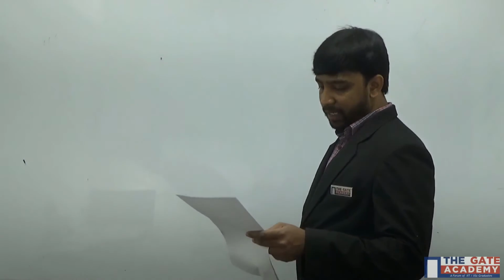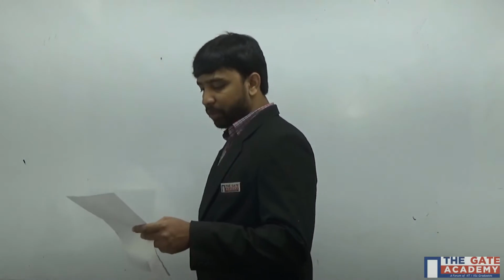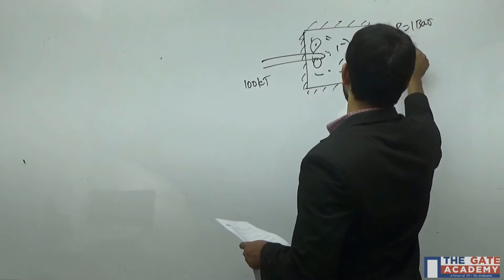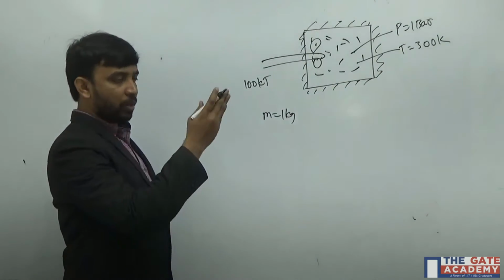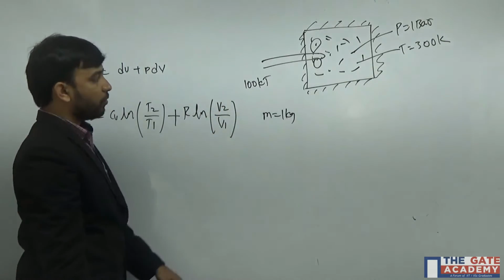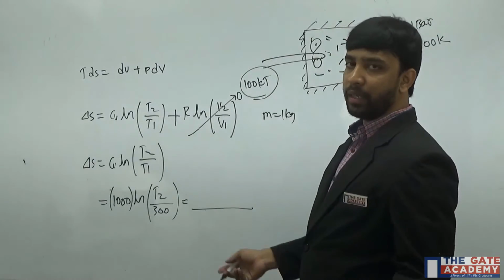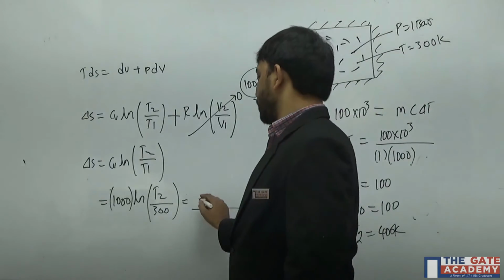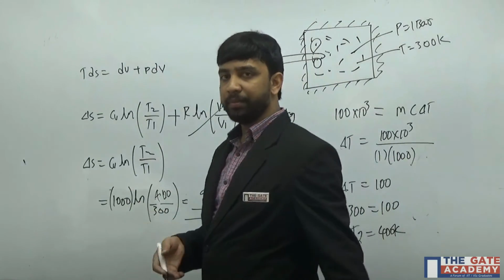GATE 2017 Solutions | ME | 5 - Feb Afternoon Session | Thermodynamics